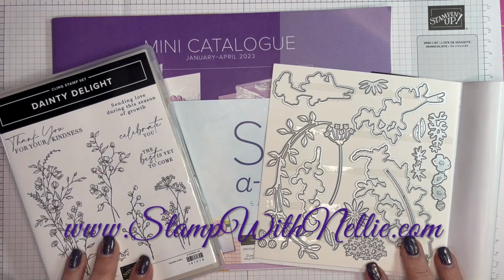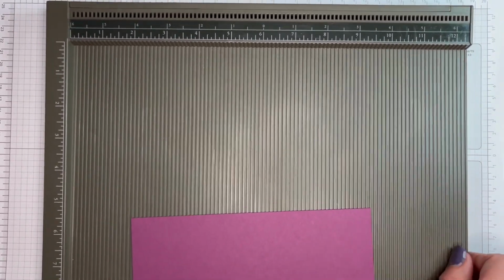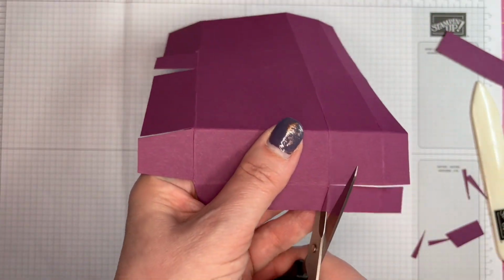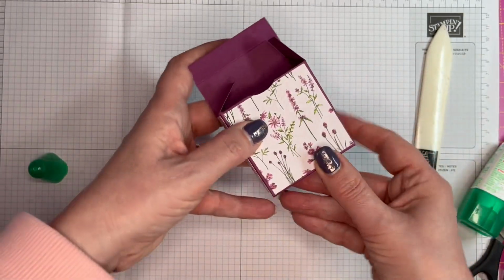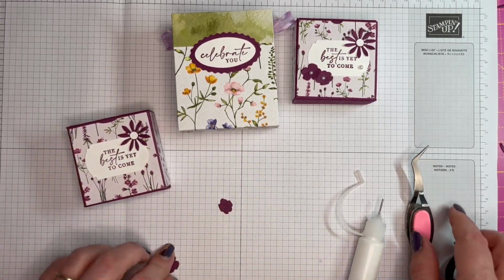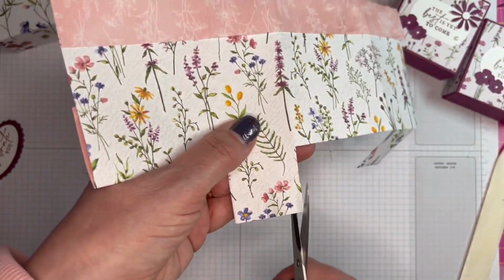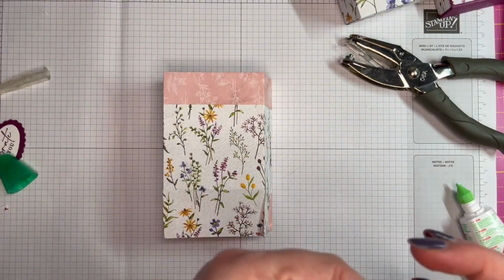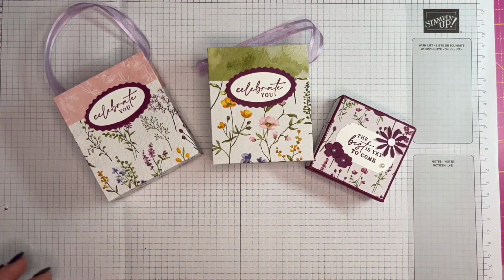How to make a matching gift box & bag with Dainty Delight bundle & Dainty Flowers DSP (sneak peeks)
In  this video I show you how to make a pretty little box and matching gift bag to fit the box inside.  I have used the gorgeous Dainty Delight stamps and dies from the next Stampin' Up! catalogue that launches on 5 January 202.  I've also used the Dainty Flowers designer series paper that will be available for FREE with a qualifying order during Sale-A-Bration; from 5 January to 28 February 2023.

You can get more information about the project I make in this video from the following blog post:

If you're in the UK or any of our European markets, you can use the following link to purchase the Stampin' Up! supplies I used in today's video from my online shop:
Supplies

The Dainty Delights stamp set and dies will be available in my online shop from 5 January 2023.
The Dainty Flowers designer series paper will be available for free with a qualifying order during Sale-A-Bration; from 5 January to 28 February 2023.

Many thanks,

Heather x